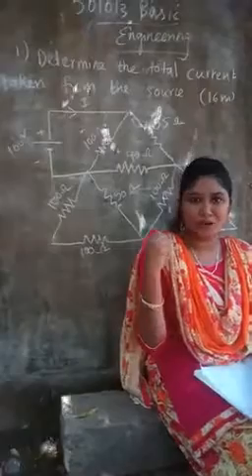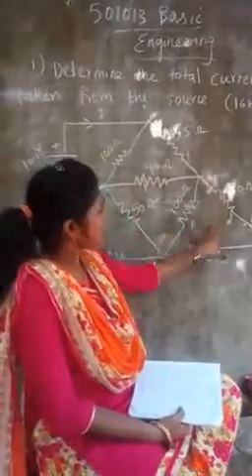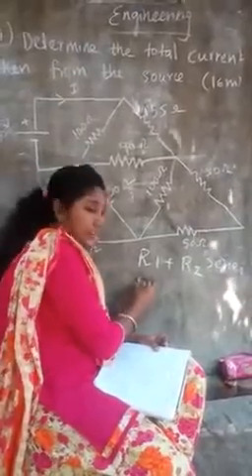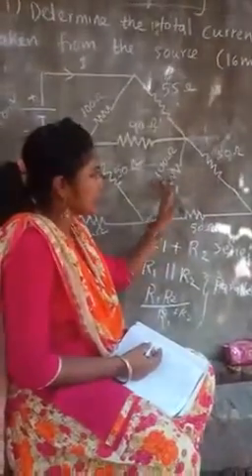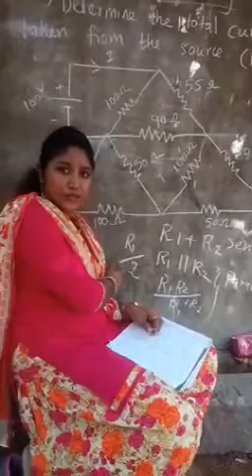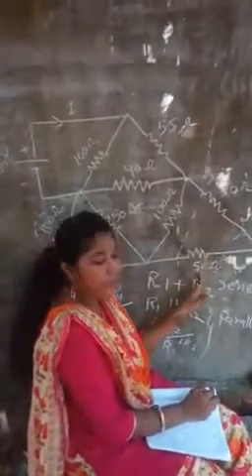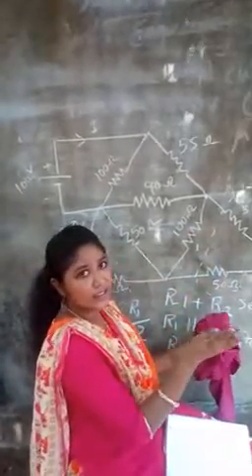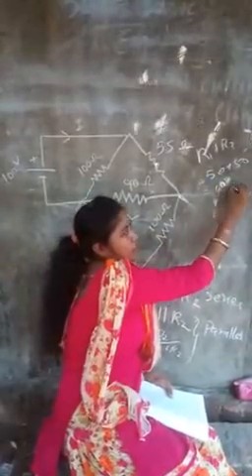Basic Engineering Problem Part 1 by Prof.V.Jenitha (Lecture during COVID-19 Lock down)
Lecture during quarantine